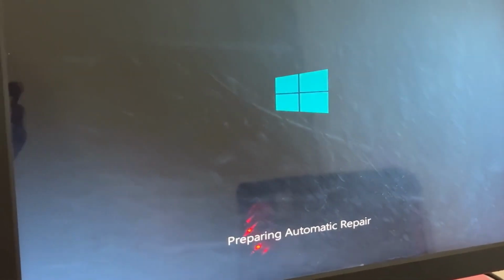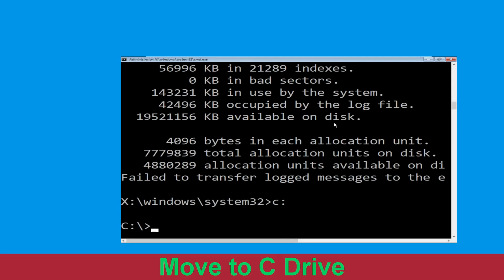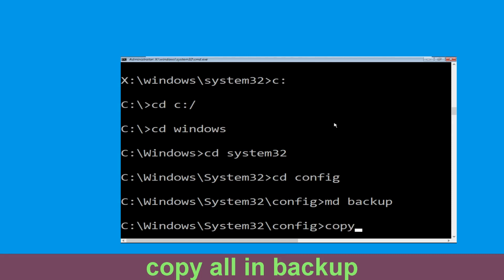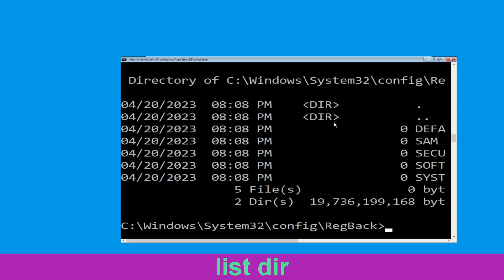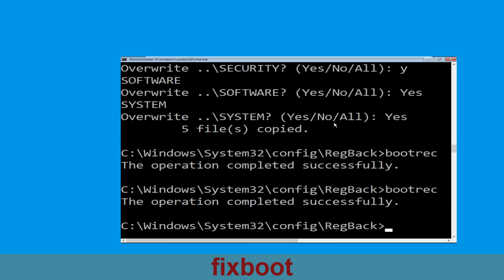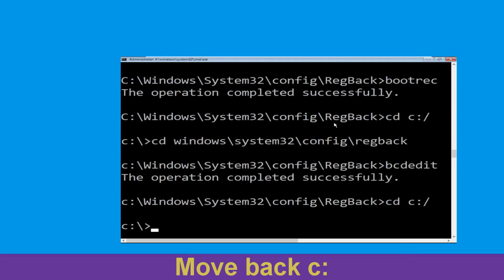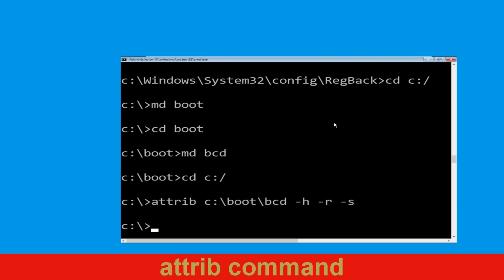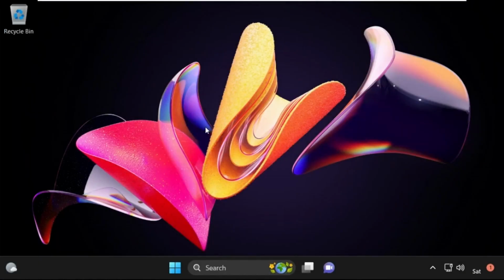0x00000011 THREAD_NOT_MUTEX_OWNER Blue Screen Error Fix Windows 11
0x00000011 THREAD_NOT_MUTEX_OWNER Blue Screen Error Fix Windows 11

• IRQL_NOT_LESS_OR_EQUAL Error
• BAD_POOL_CALLER Error
0x00000011 THREAD_NOT_MUTEX_OWNER Blue Screen Error Fix Windows 11